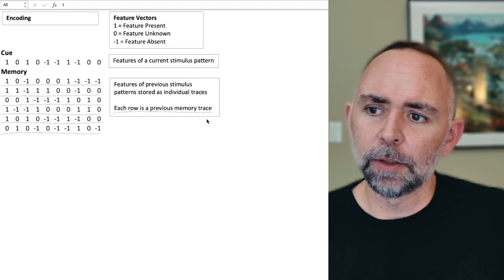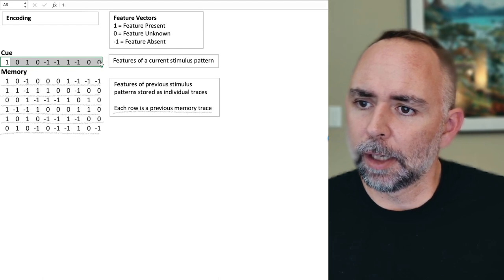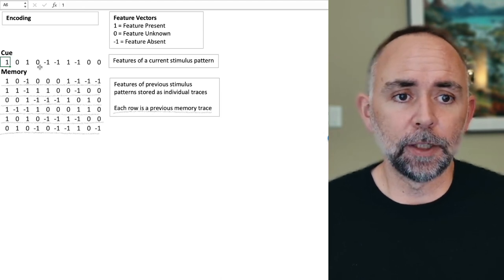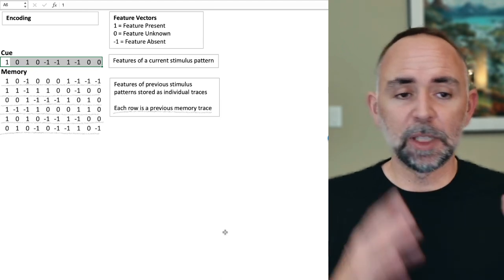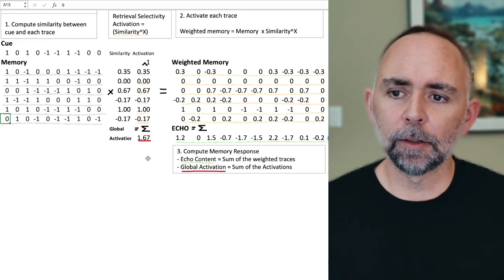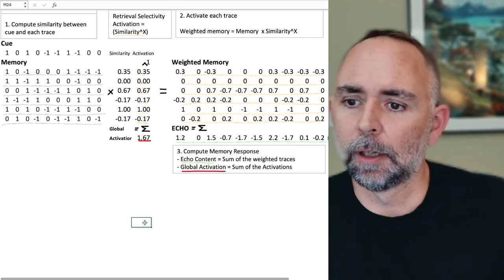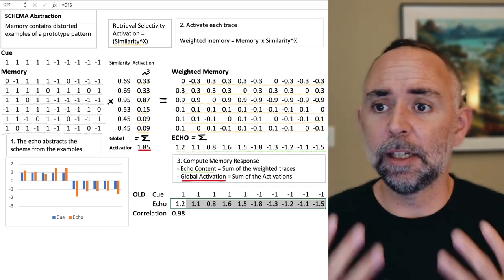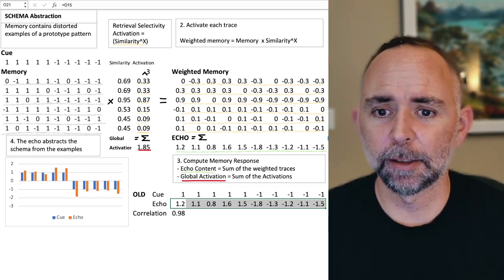Psyc 2530 L11: Instance theory mini-lecture 2 (minerva)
This is a mini-lecture about MINERVA II for students in PSYC 2530.